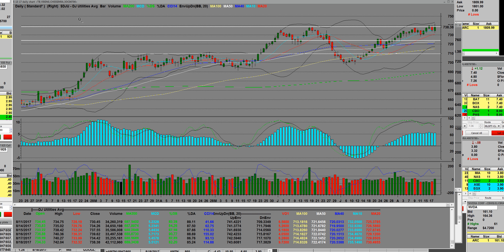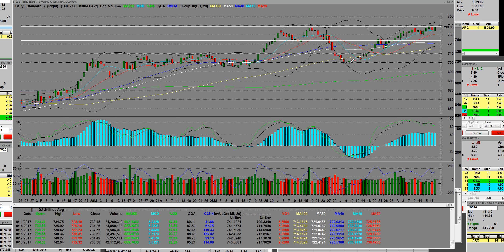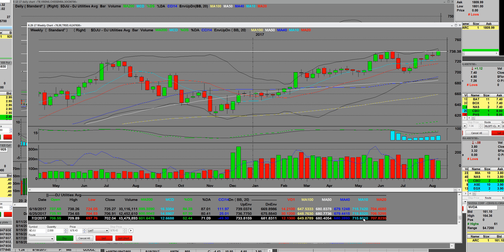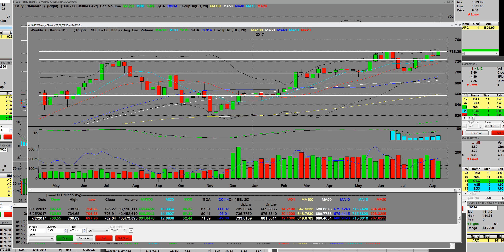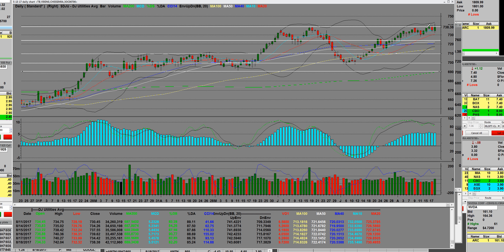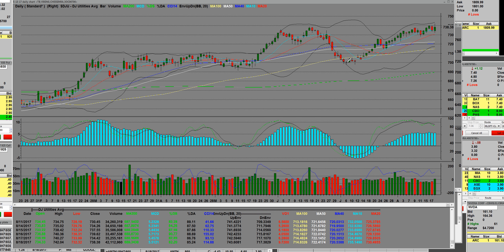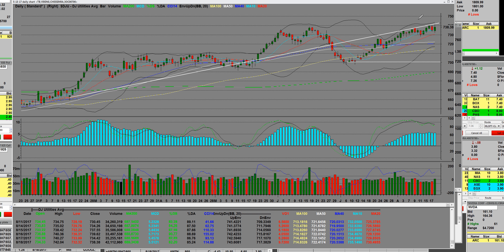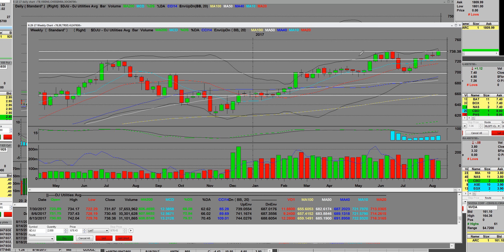DJU – DJ – Utilities Index AVG bull market run 10 weekly major resistance levels overbought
DJU weekly charts are double top resistance levels correction is coming the bull run will have its corrections moving forward this has been extremely bull run the daily charts are double top resistance levels watch for a correction coming